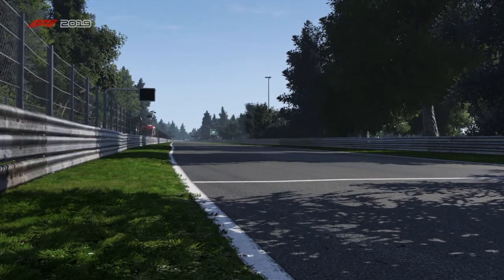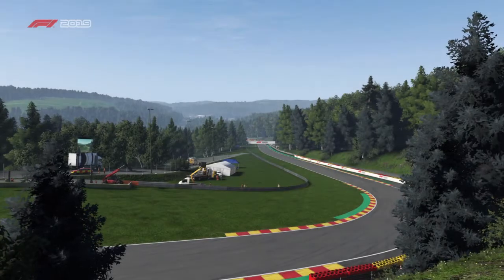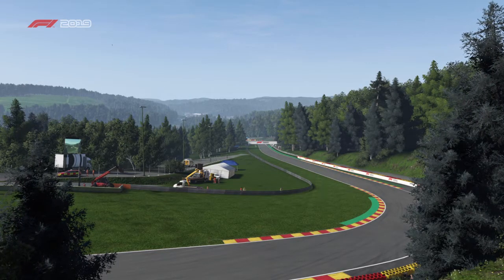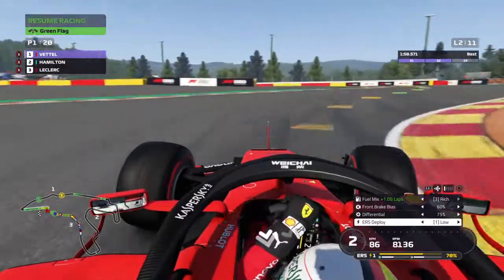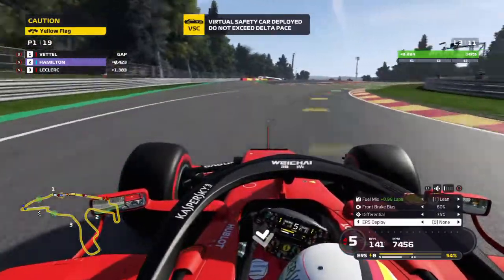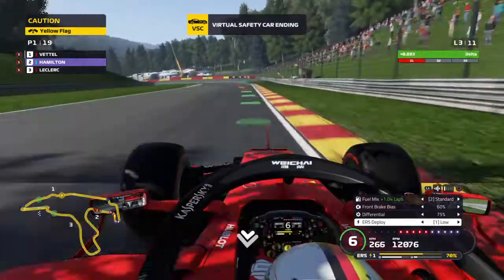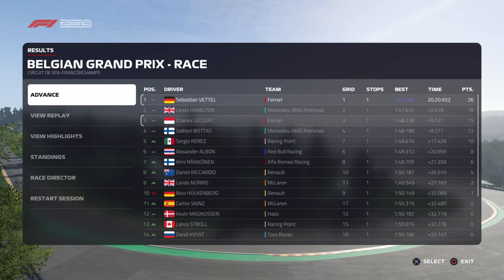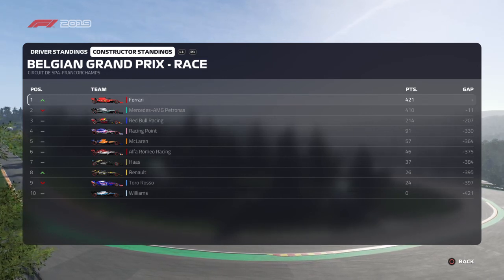UNDER PRESSURE - F1 2019 Sebastian Vettel Career Mode - Belgium GP #13